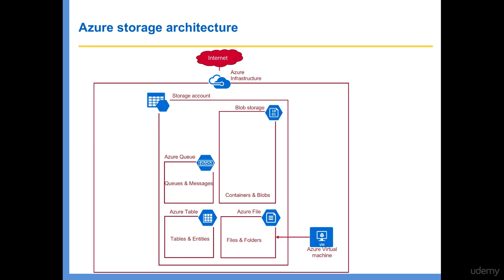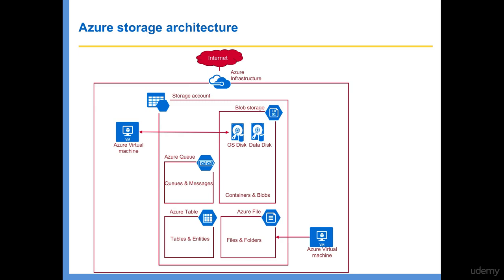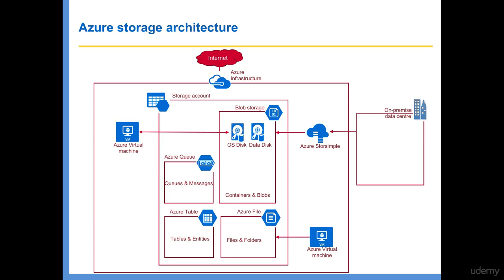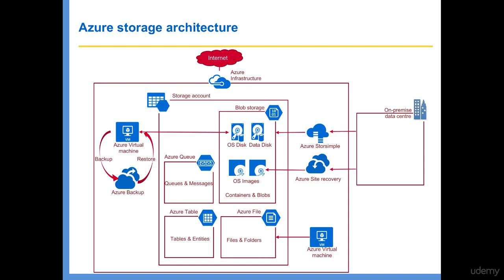Azure Storage Services Architecture**New**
The complete walkthrough of Microsoft Azure cloud services
Learn about the key building blocks of the Microsoft Azure cloud using several theory lectures and lab demostrations